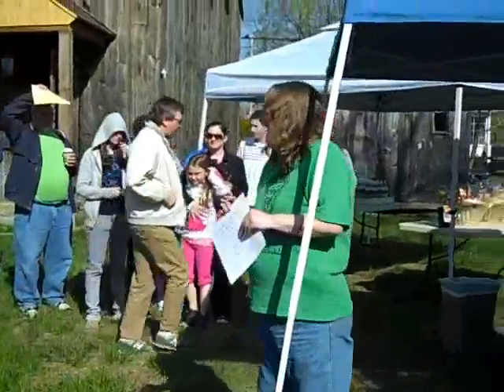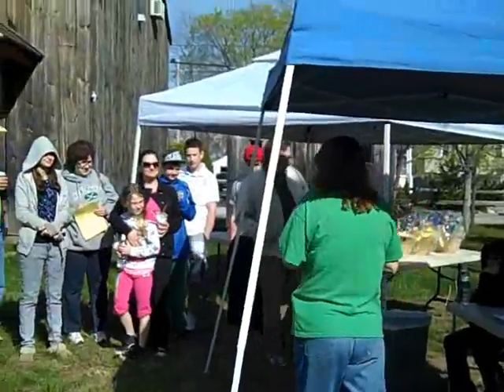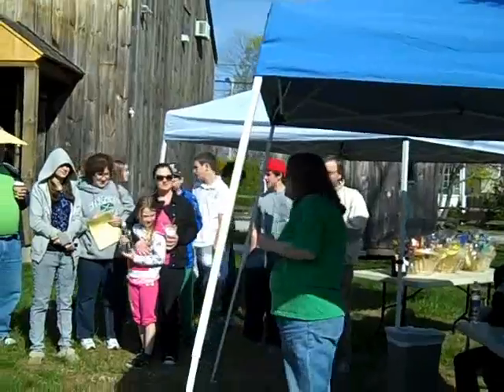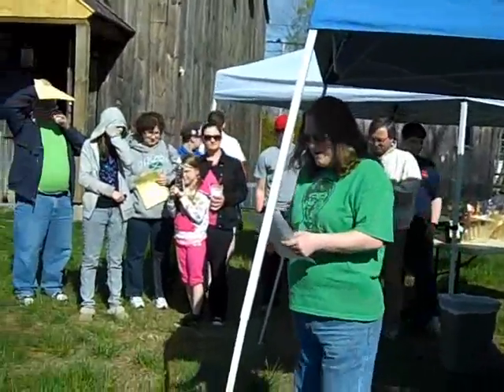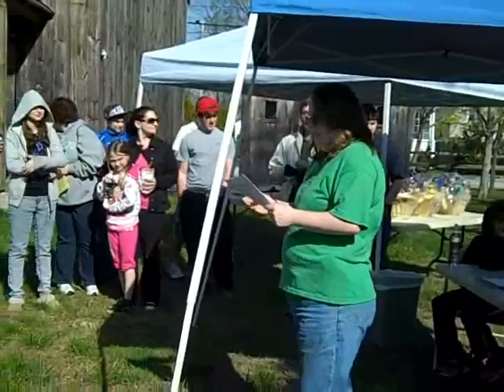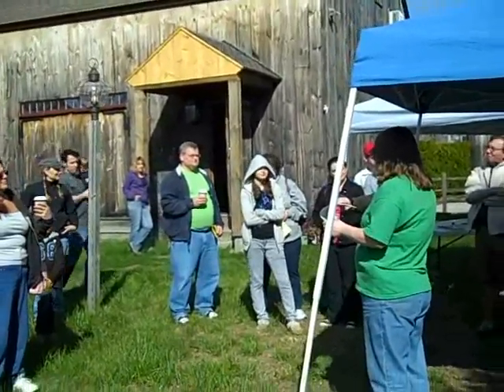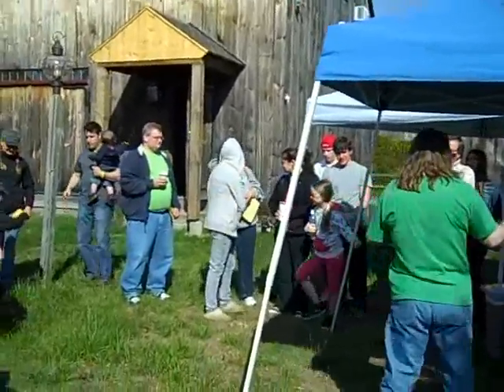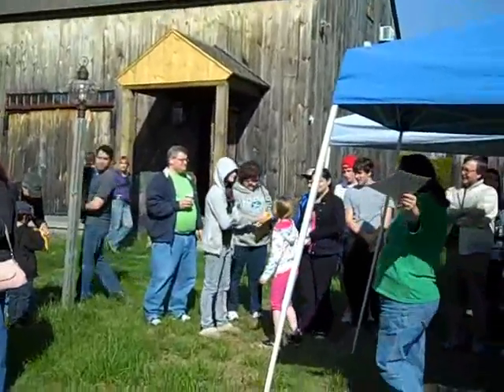Johnston Historical Society held its 3rd annual Town Scaveng